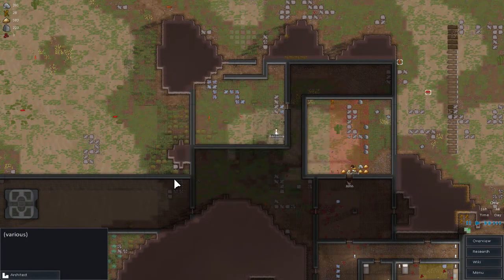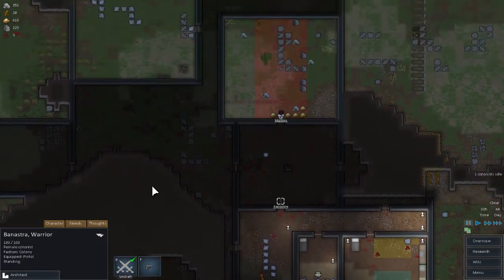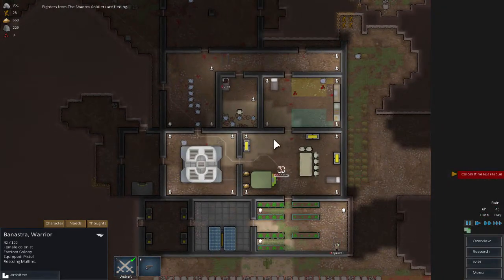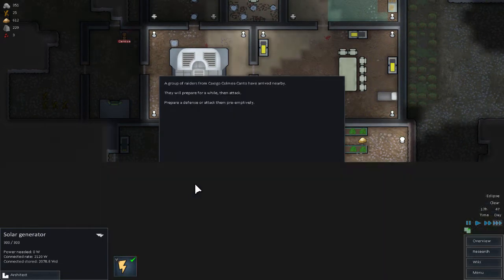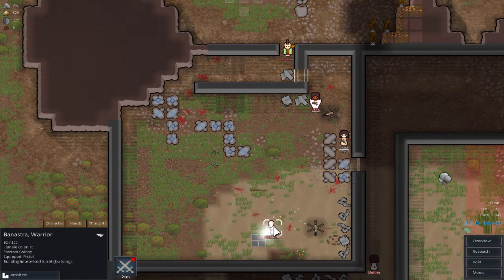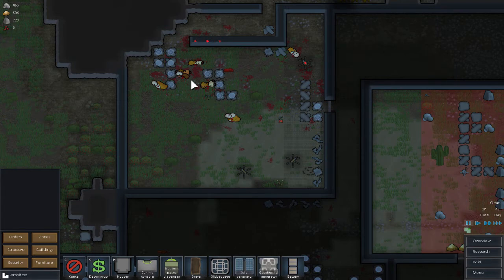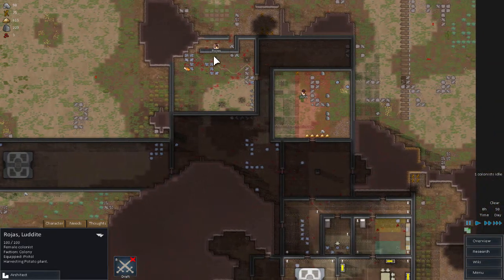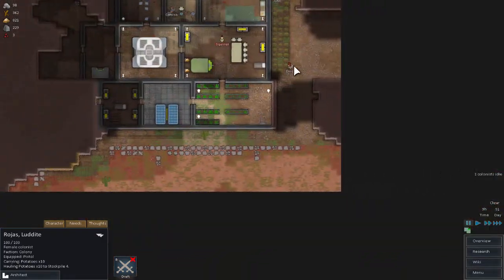Let's Play - RimWorld [Part 55] Alpha 3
Stones and explosives...My greatest enemy!

If you enjoyed the video, please consider giving that "like" button a good smack! It goes a long way towards supporting what I do.